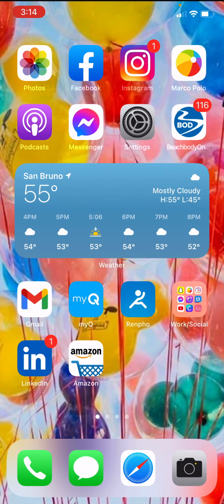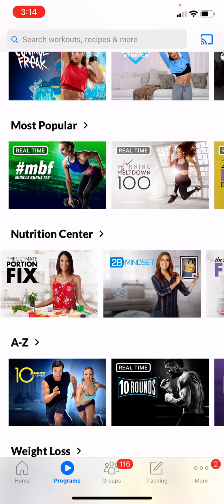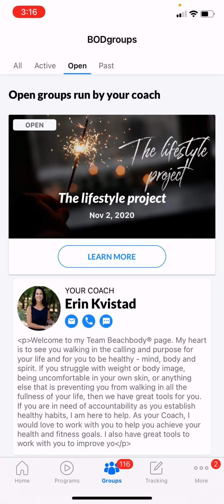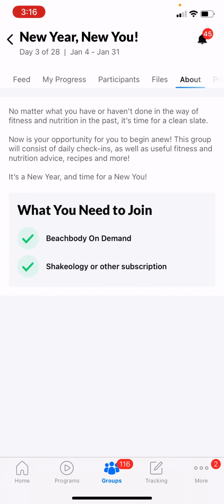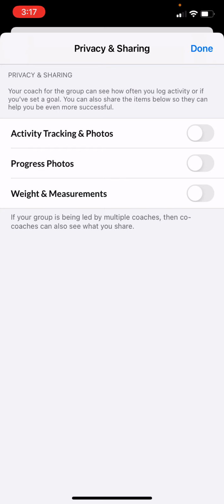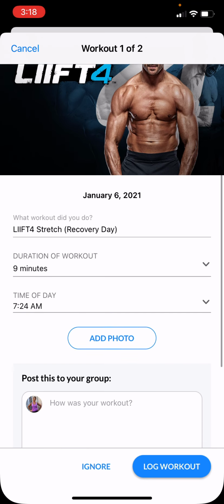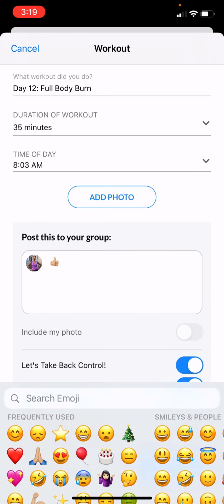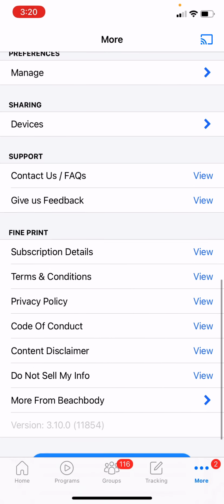Beachbody on Demand App: Walkthrough and Tutorial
New to Beachbody on Demand? Not sure what the BOD App is for or how to use it? Check out this short tutorial for information on how to get the most out of your BOD subscription.

Questions? Want to know more about Beachbody on Demand?